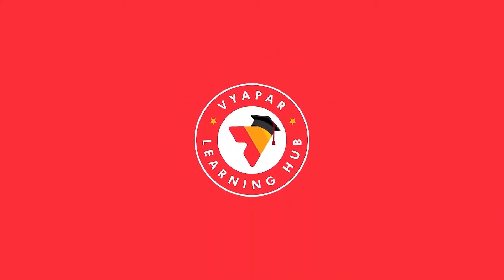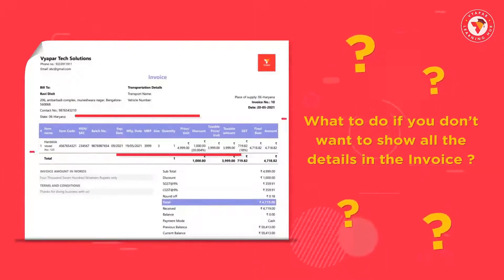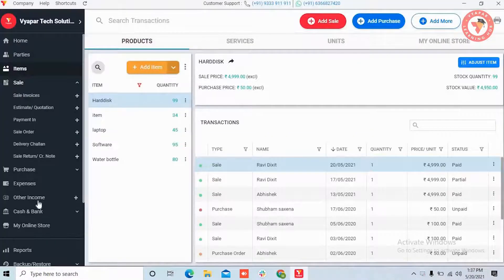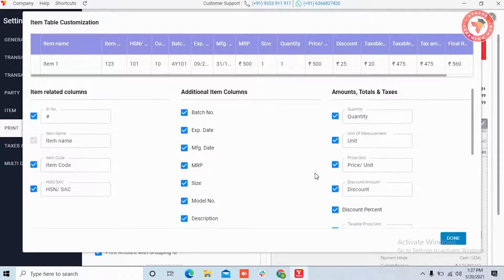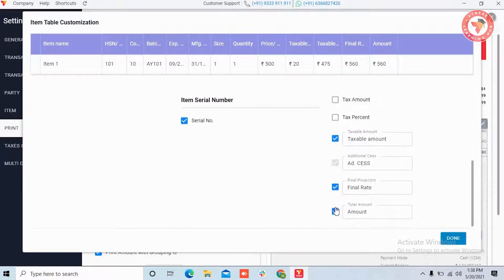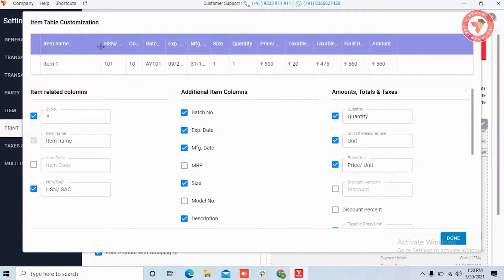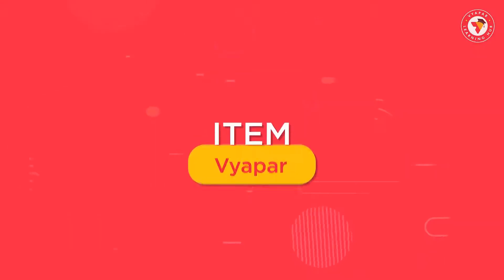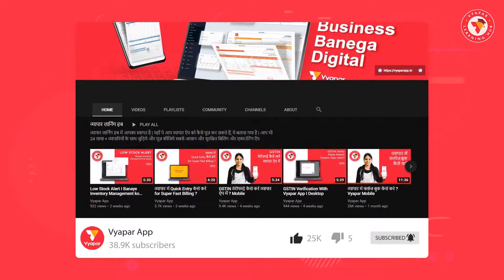How to Customize Item Table? (ENGLISH) Desktop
. जानिये कि व्यापार ऍप में आइटम टेबल को  कैसे और कितनी आसानी से कस्टमाइज कर सकते हैं ? Isi ke sath ye bhi janange ki-
1. Item table customization hota kya hai?
2. Iski jarurat kya hai?
3. Iske istemal se aap kya kya kar sakte hai?
This feature is available only for the regular printer.

1. Sale invoice Kya hota hai?
2. Sale invoice kyu banaye jate hai?
3. Sale invoice ka record rakhna kyu jaruri hai?
4. Sale invoice kaise banaye?
5. Sale invoice customers ke sath share kaise kare?

मोबाइल पर बिलिंग और जीएसटी ऐप डाउनलोड के लिए क्लिक करें
व्यापार कंप्यूटर सॉफ्टवेयर डाउनलोड करने के लिए, इस वेबसाइट पर जाएँ